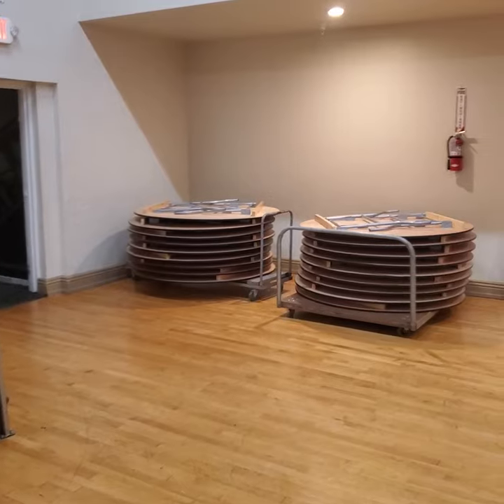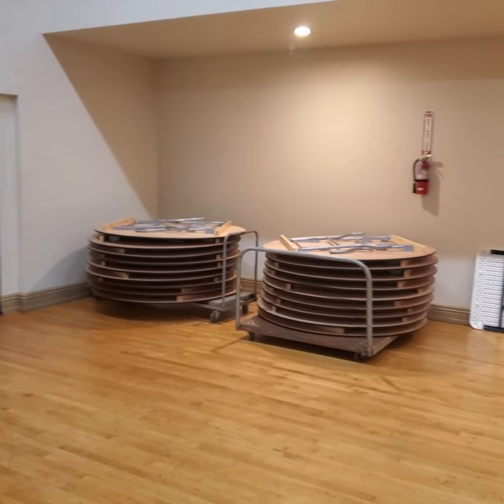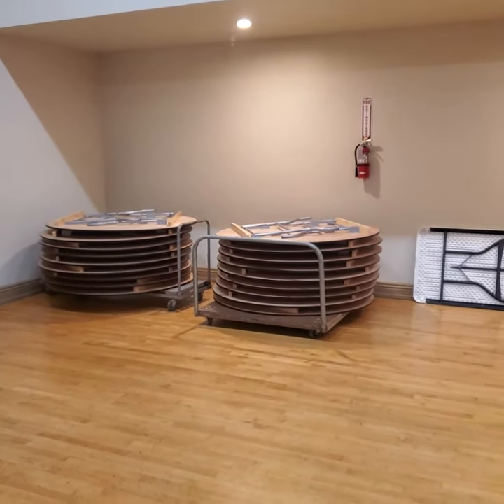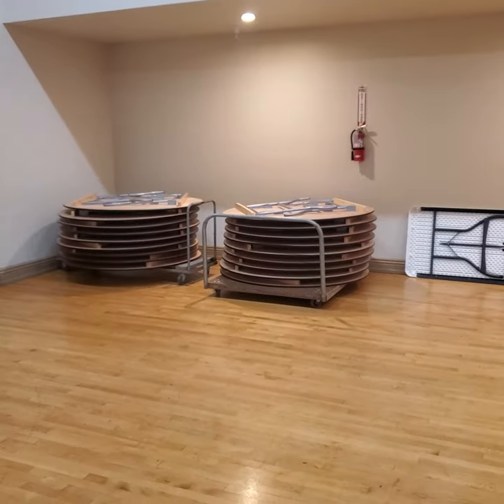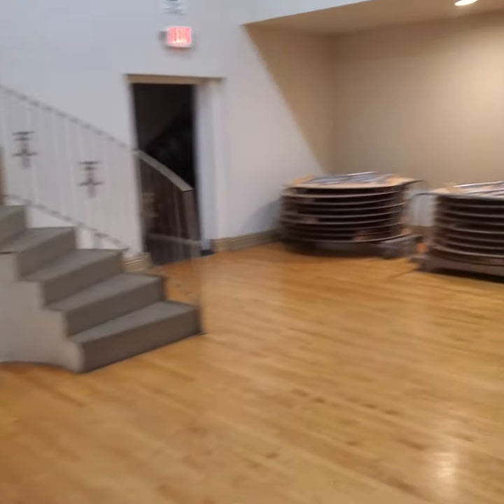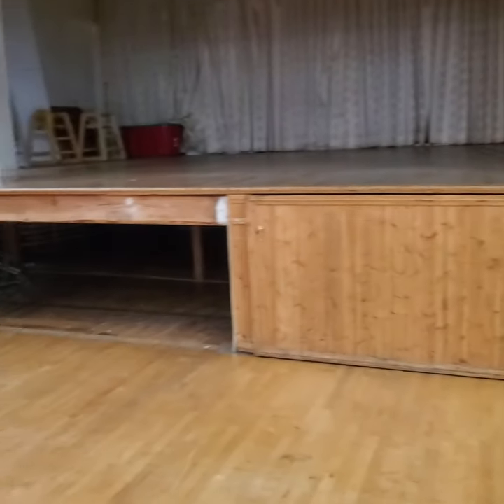Chino DES Rentals. Setting up tables and chairs for your event.